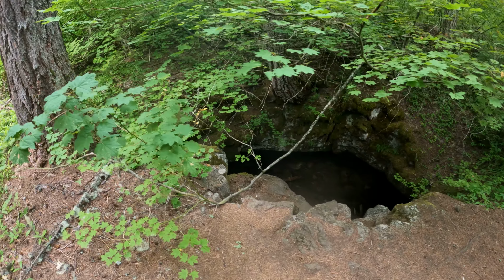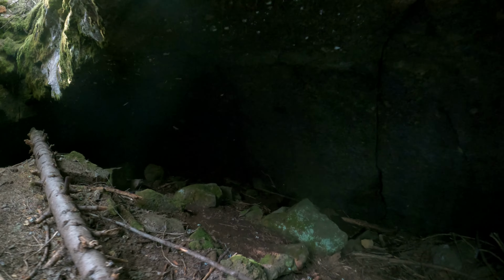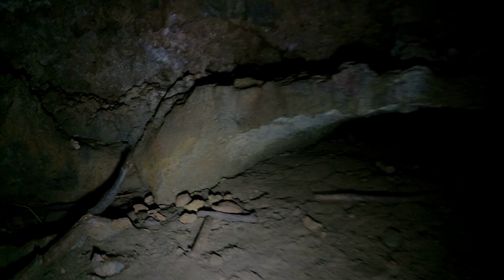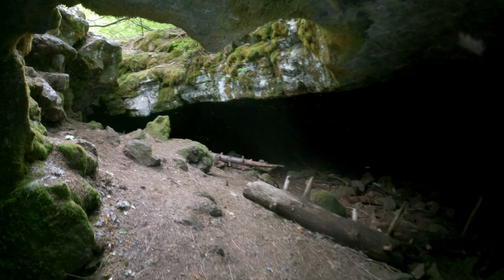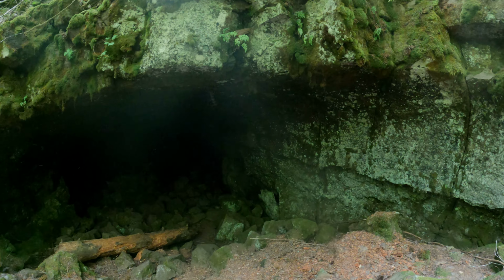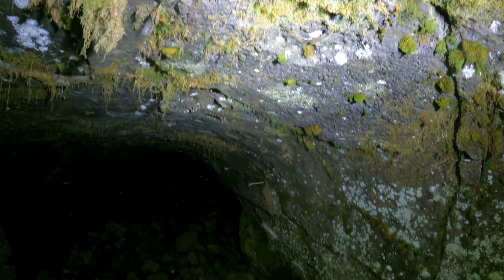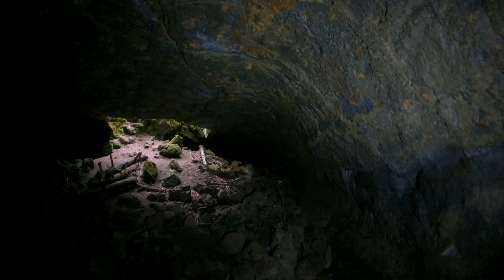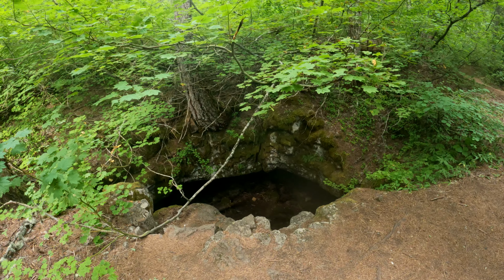Guler Ice Cave, video 3, 5k 30fps 2880p30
This is a lava tube named Guler Ice Cave near Trout Lake, Washington.